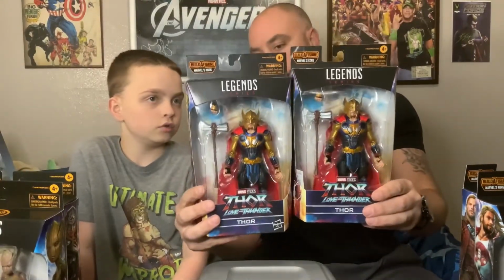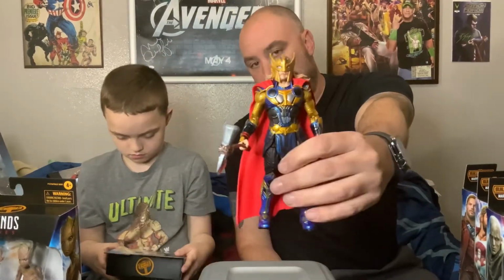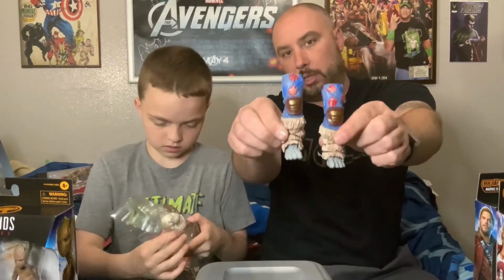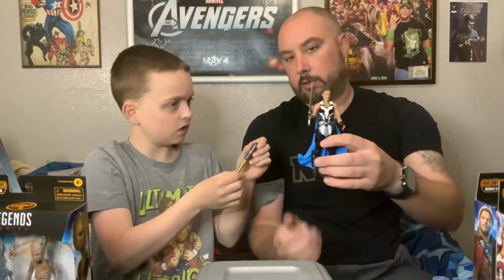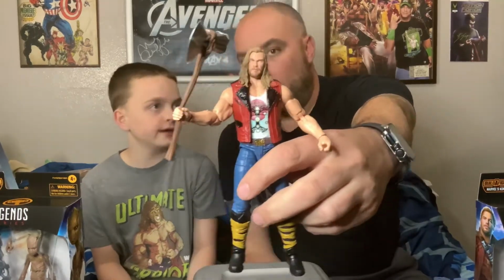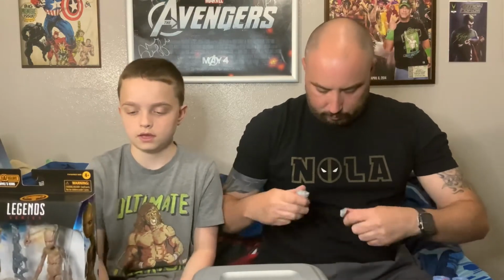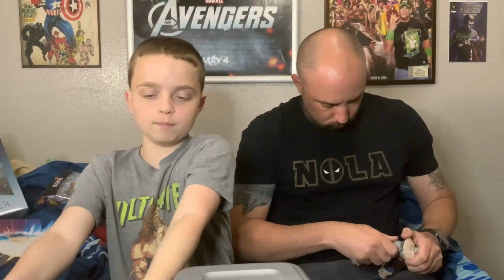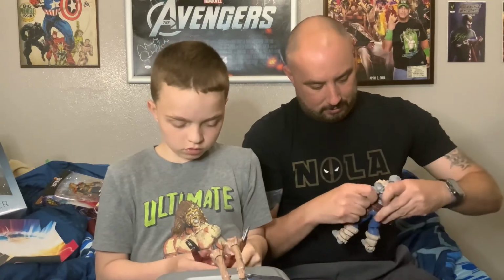Thor Love and Thunder MCU Marvel Legends action figure set review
Noahsgameovertv does a review of Hasbro’s marvel legends Thor love and thunder action figure set. They set contains Mighty Thor , Armored Thor, Ravager Thor , groot, Star Lord, King Valkyrie and the bad guy Gorr the God butcher. Build a figure is Korg.